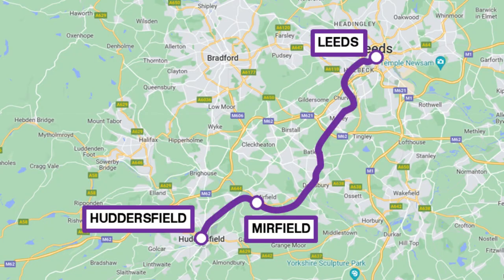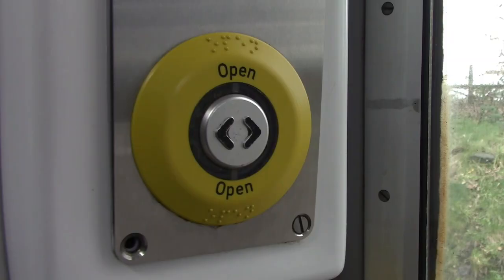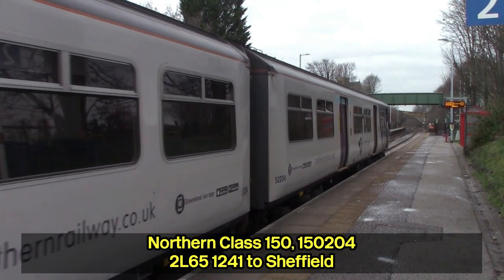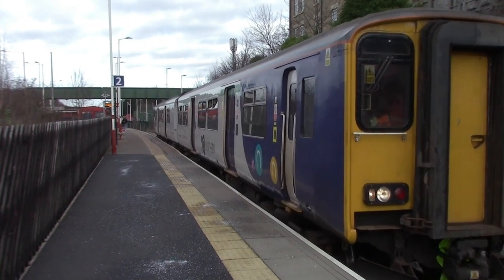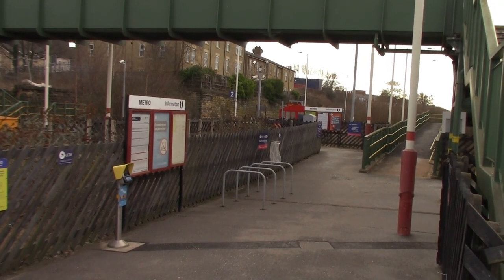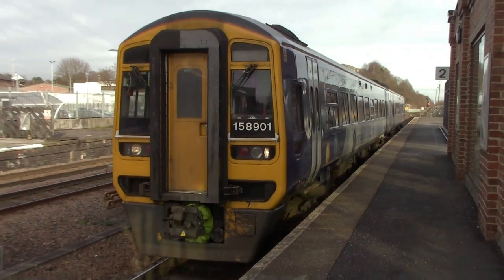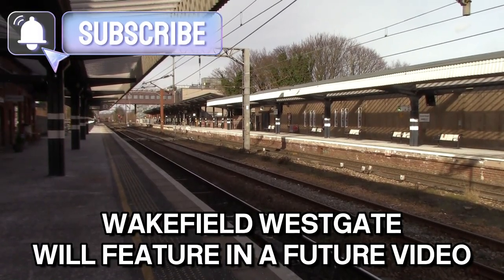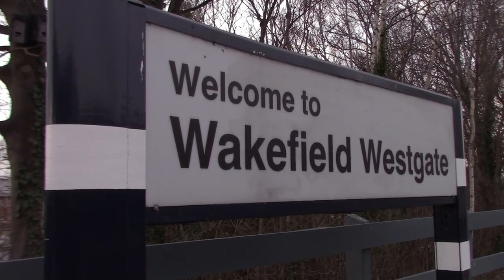Uncovering what TransPennine Express is Doing at Wakefield Kirkgate?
The TransPennine Route is currently being upgraded ad TransPennine Express services are being diverted onto the Hallam Line between Leeds and Wakefield Kirkgate before heading to Mirfield.

Looking at the stations along the way stopping off at Woodlesford and Normanton and also making a brief stop at Castleford as we see plently of Sprinters and Class 185s, Class 802 and even a Class 68 working TransPennine Express services from Liverpool or Manchester towards Newcastle, Saltburn and Scarborough.

Also doing a loop around Leeds and Wakefield which includes a familiar face which appeared in the vert first vlog 'The Big Trip'  as we reunite in Leeds.

TicoSprinter
Sam's Vlogs trains & more
Thornaby 37
barrowc
Karun Kumar
Lee K5NOW
BRIAN SMALL
Simon Davey
London Midland Trainspotter 1988
PlatformEdge
Ian R
PEP EMU FAN
james chorley

barrowc
Martin'sMiscMix
John Roberts
David Collison
Manic
Rob Rudwick Carter
JenOnTheMove
Sam Yates